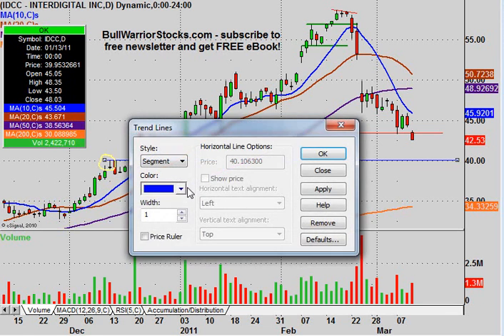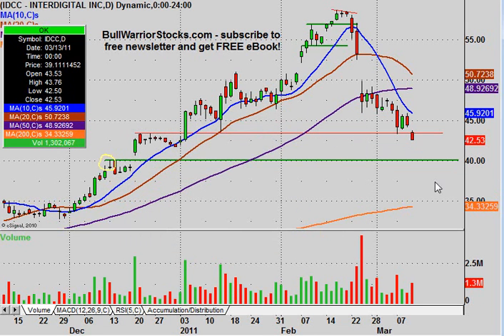IDCC Technical Stock Chart_ 3/10/2011